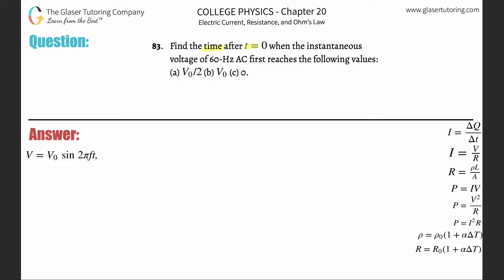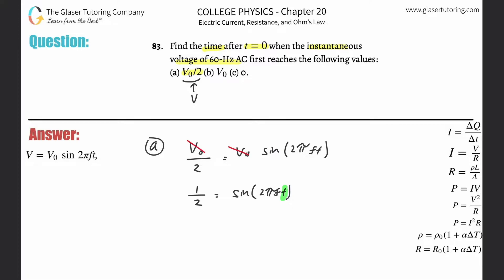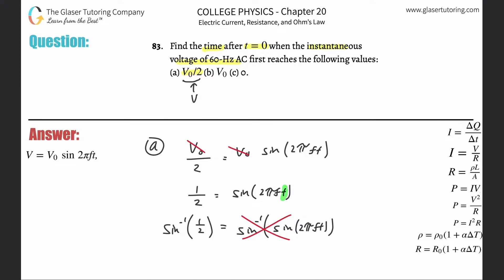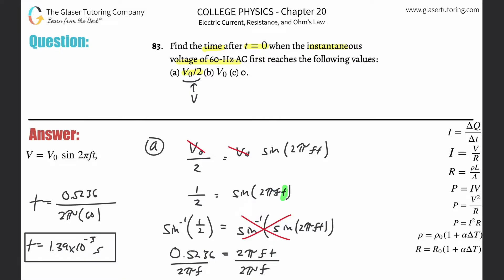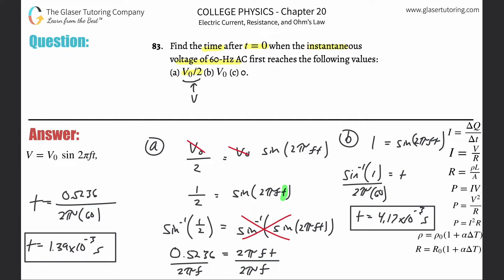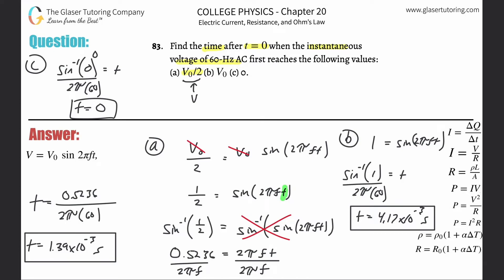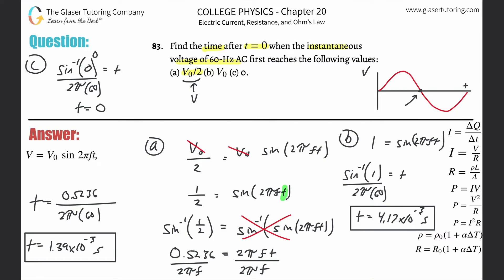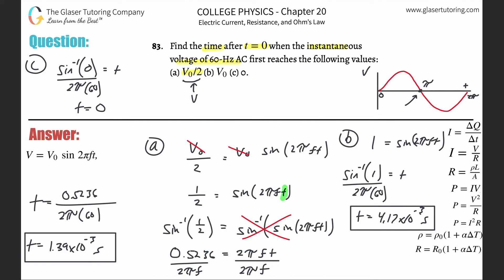20.83 | Find the time after t = 0 when the instantaneous voltage of 60-Hz AC first reaches the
Find the time after t = 0 when the instantaneous voltage of 60-Hz AC first reaches the following values: (a) V0 / 2 (b) V0 (c) 0.